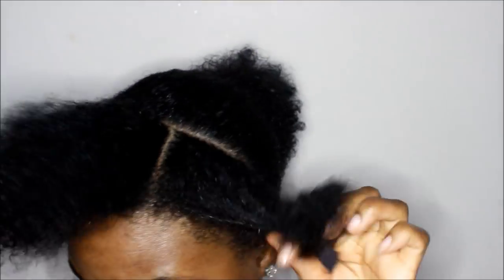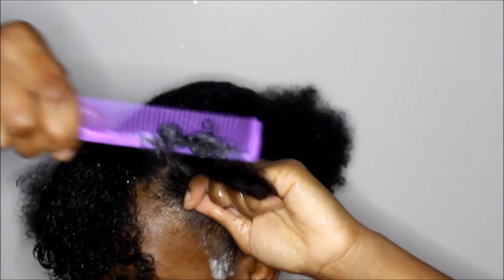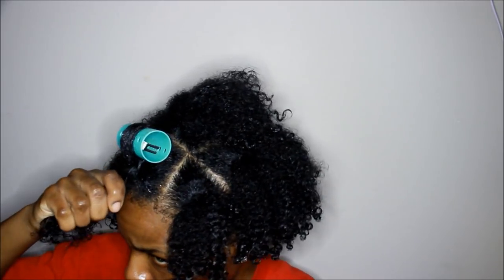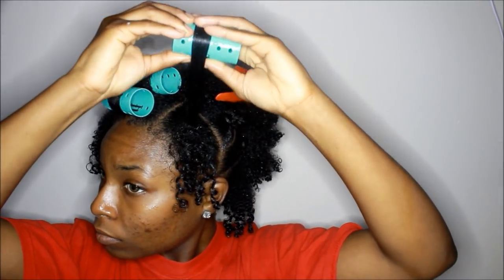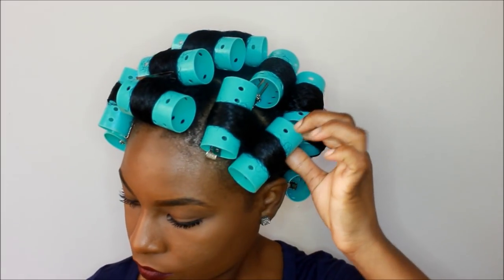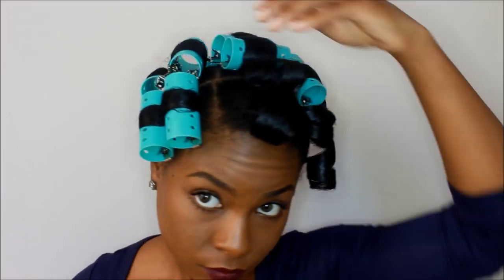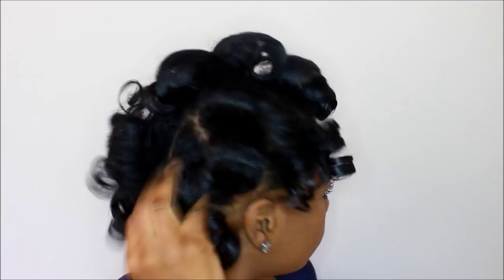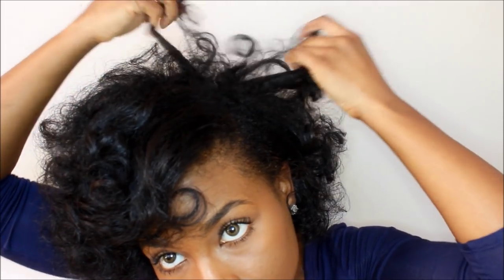How To: Cheat Roller Set On Natural Hair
Hello Beauties! I know I missed last week, and I completely apologize for that, but I'm coming a day early this week to make up for that!

This video showcases how I do my cheat roller sets. This could be beneficial to you if you are an extreme beginner when it comes to roller setting, if you have a hair that has a mind of its own, or if you just don't feel like doing a traditional roller set.

I let my hair air dry over night, but you can choose to sit under the dryer if you don't have that kind of time.

Products Mentioned:

Isoplus Foam Wrap Setting Lotion
Argan Oil
Hicks Edge Control
EcoStyler Gel

Tools Used:

Metal Rat Tail Comb
Water
Rubber Bands
Teal Rollers
Metal Clips (To hold rollers in place)
Scissors (To cut rubber bands)
Rake Comb

Thanks SOOO much for watching! See you in my next video!